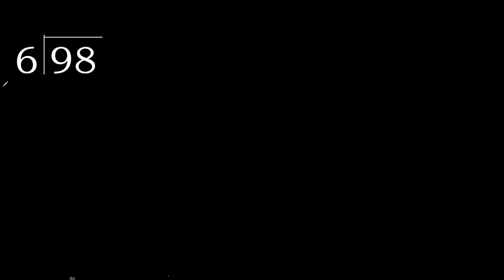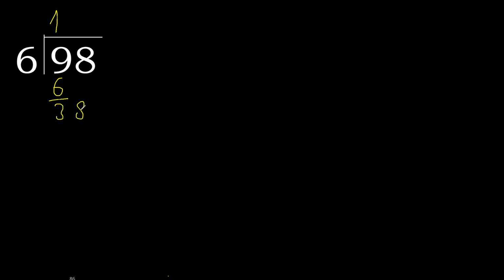Divide 98 by 6 , decimal result . Division with 1 Digit Divisors . Long Division . How to do